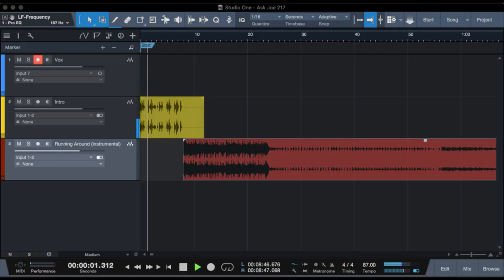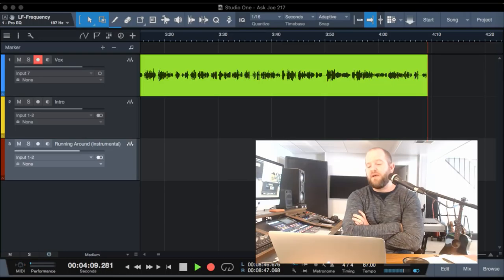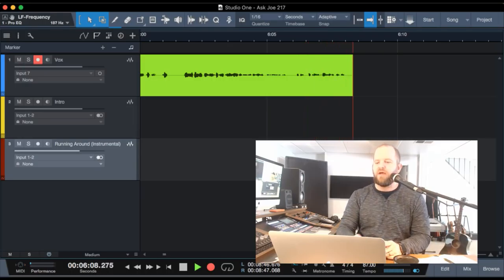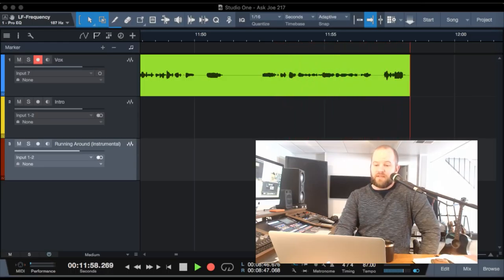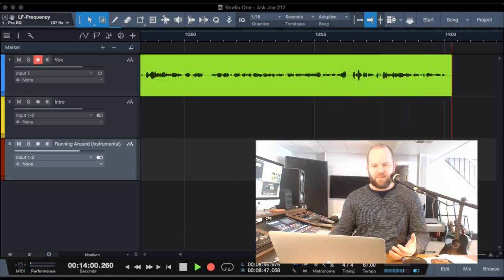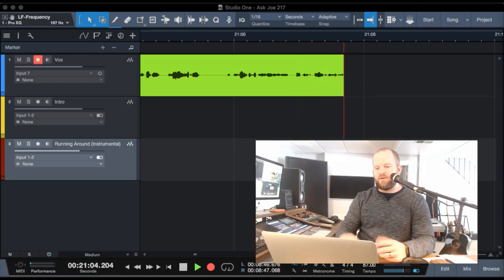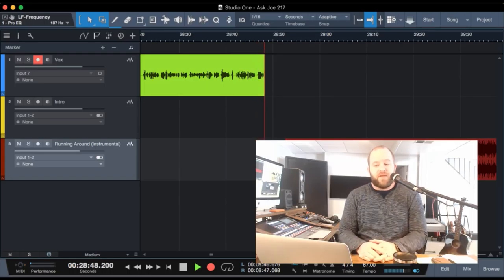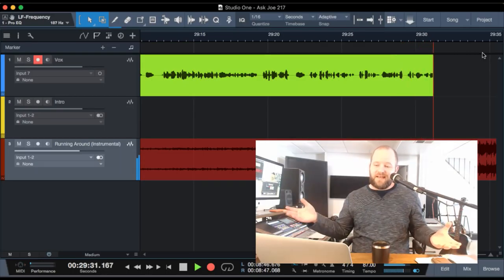How to Push Yourself | AskJoeGilder 217